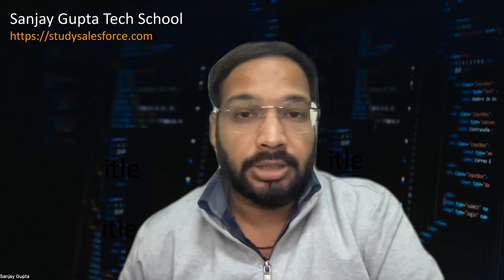FREE Salesforce Virtual Learning Bootcamp | Learn Salesforce Admin and Development with Sanjay Gupta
Do you want to begin your Salesforce Journey & Build your Career in Salesforce Ecosystem???

Then Study Salesforce with Sanjay Gupta at $0 (ZERO) per day!!! Yes you read it Right!

As Promised, I will be teaching Salesforce Admin & Development LIVE & FREE on Sanjay Gupta Tech School at Youtube.

Youtube Channel : Sanjay Gupta Tech School

If you want to build your career as Salesforce Associate, Admin, Developer, Consultant, Business Analyst, Quality Analyst or in Sales Career, Service Careers, Marketing Careers in Salesforce Ecosystem then this is a Unique Opportunity for Everyone!!!

No matter whether you are a Student, Fresher, Non-IT Professional or IT Professional. Everyone can learn Salesforce!

This bootcamp will help you to prepare for Associate Cert, Admin Cert, PD1 Cert, App Builder Cert and BA Cert.

All you need is:
 - Laptop
 - Internet
 - Daily 1.5 Hours (4 Days a week)
 - Follow Sanjay Gupta Tech School on LinkedIn
 - Trust in Sanjay Gupta

You need to forget about?
 - Money
 - Confusion
 - Fraud
 - False Promises

Timeline:
Total Weeks   : 20
Total Hours  : 80-100
When    : Daily 1.5 hour (Monday - Thursday)
Start Date  : 23 January, 2023
Time: 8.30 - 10 PM IST